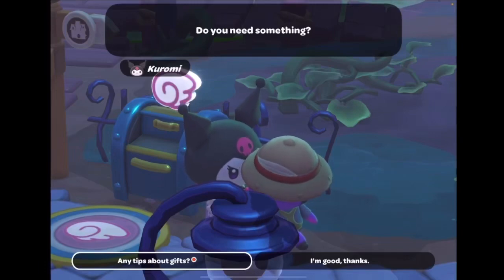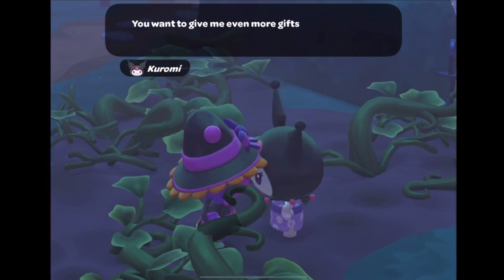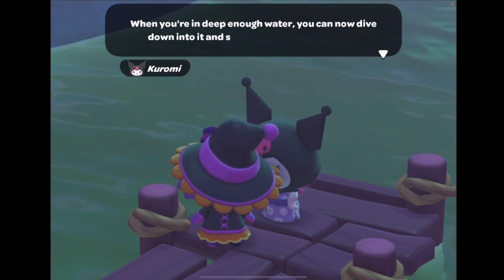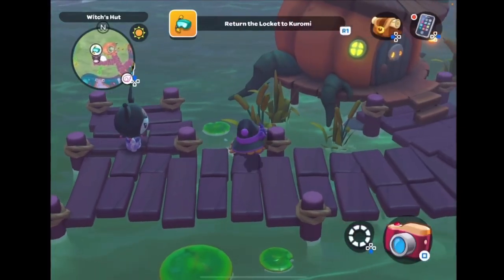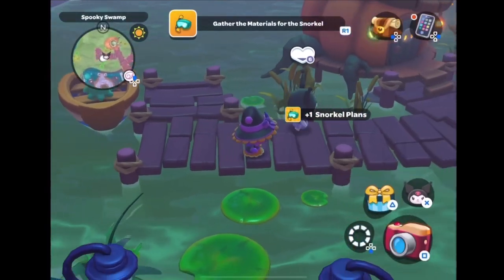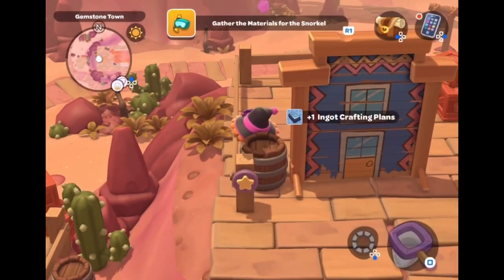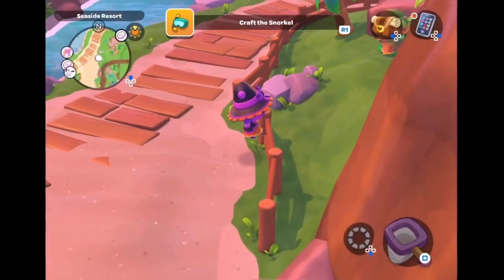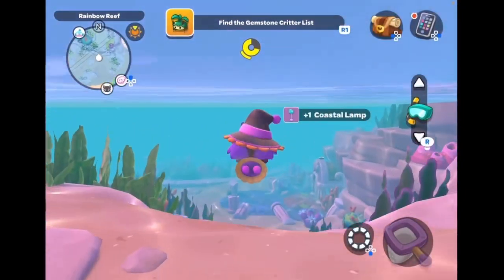How to Dive / Get Snorkel in Hello Kitty Island Adventure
In this video I’m going to show you how to get the snorkel from kuromi so you can dive in Hello Kitty Island Adventure. Excuse my daughter at the very end lol Mom gamer here. If you have any questions or request please leave them in the comments.